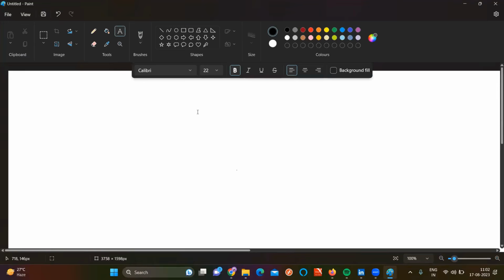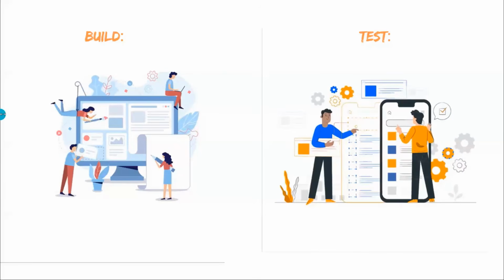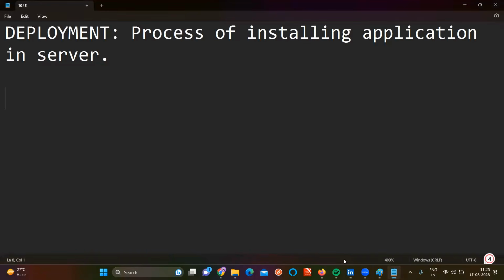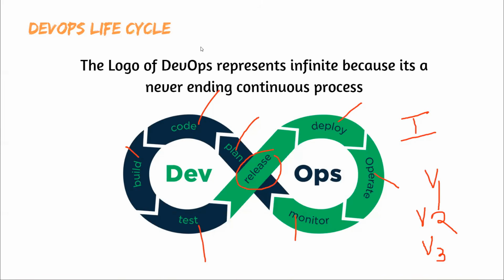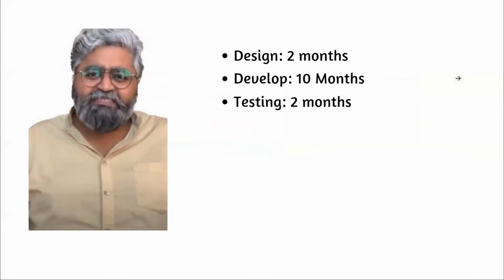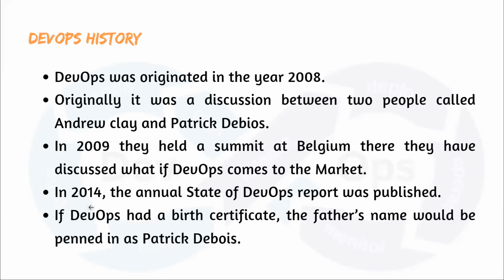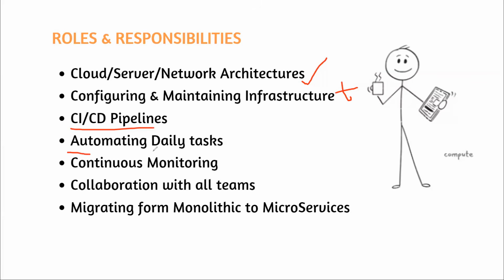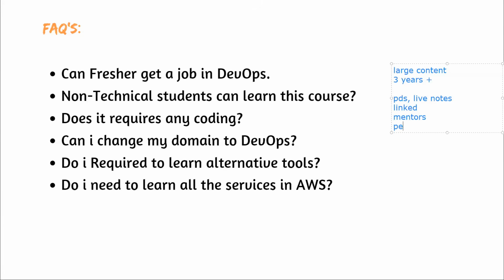1st Session DevOps - Introduction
DevOps - Introduction (Demo)